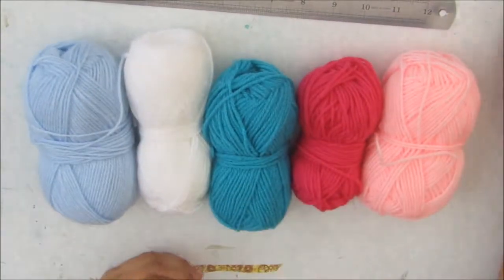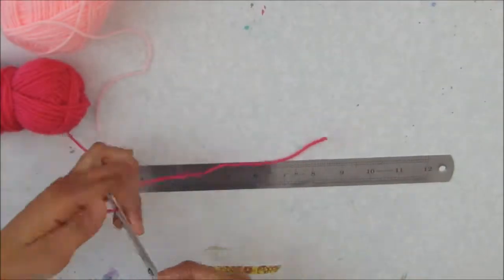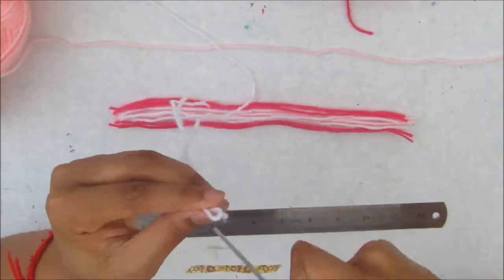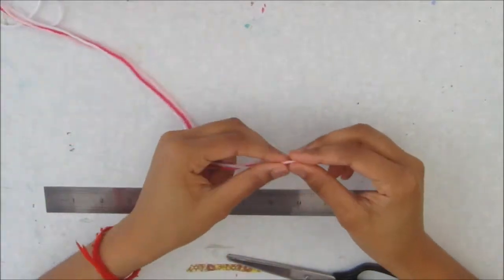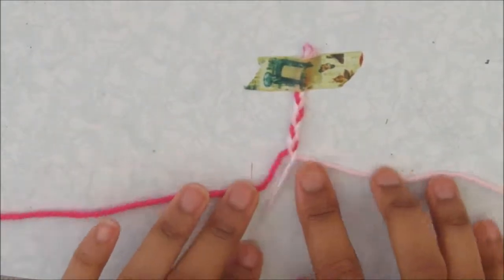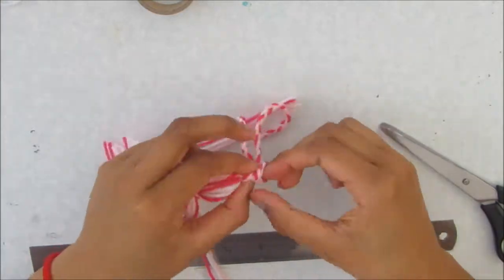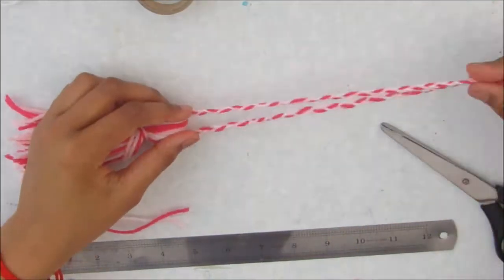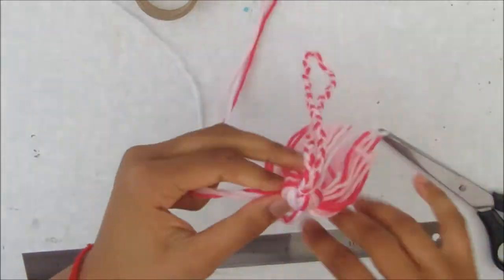DIY Yarn Planner Tassels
In this video I will share with you how I created a tassel for my little sister's planner.